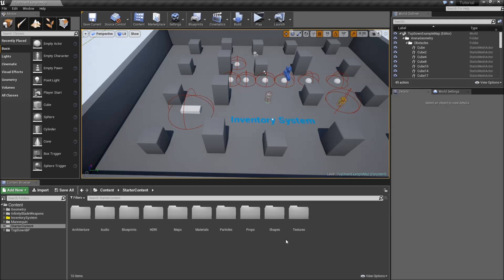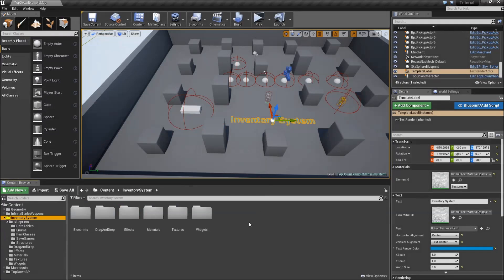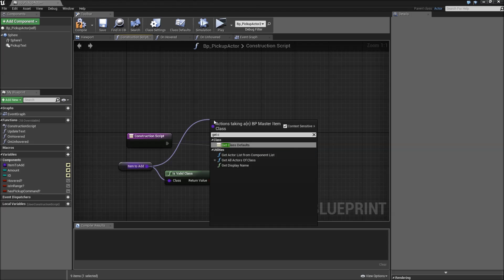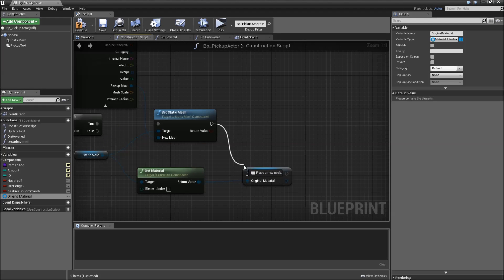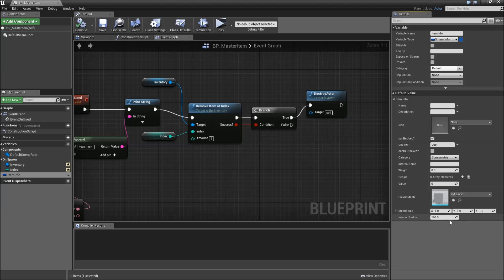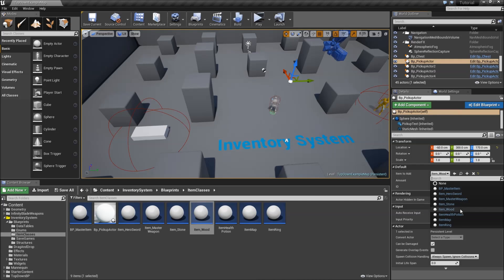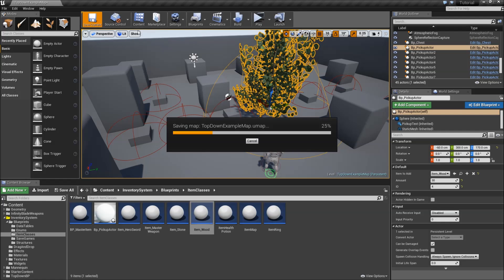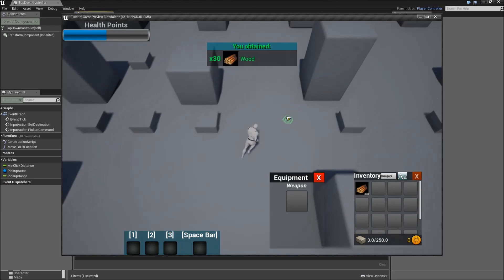[Eng] Slot-based Inventory System: Adding Custom Pickup Meshes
Because so many people asked for it, i decided to come back to the inventory system once again and add another feature suggested by you guys. This time we add the ability to change the way the pickup actor looks like based on what item class is assigned to that. This means that you can now specify a custom pickup mesh, pickup scale and pickup interaction radius for every single item class.